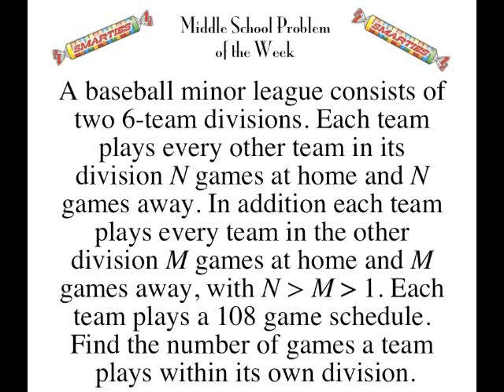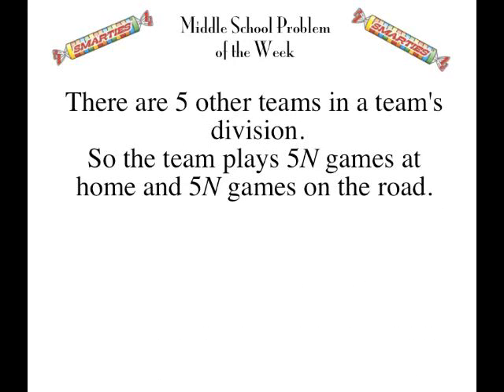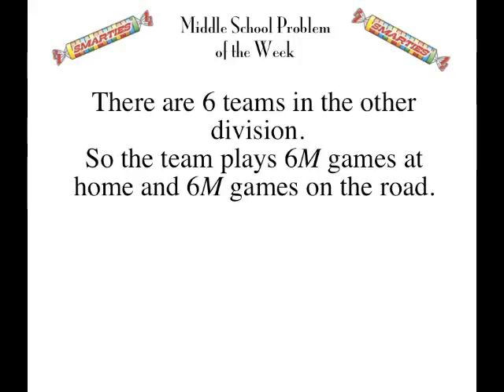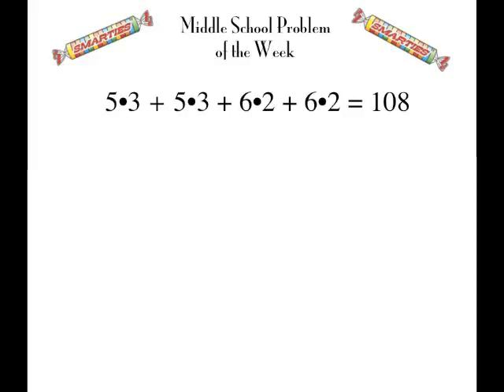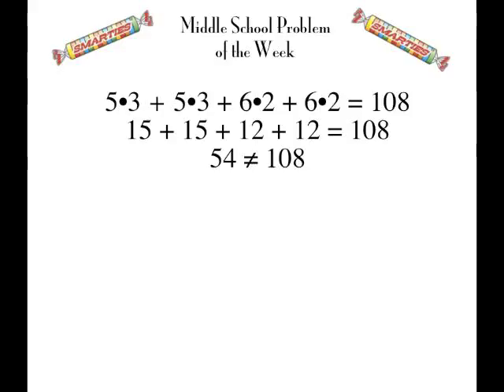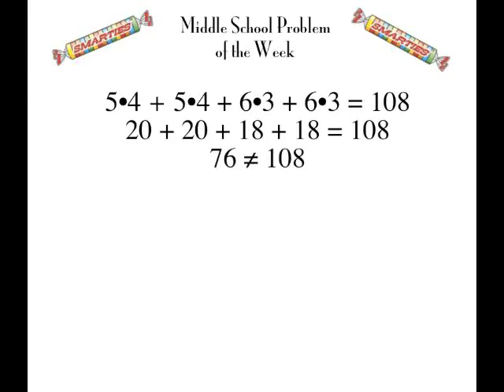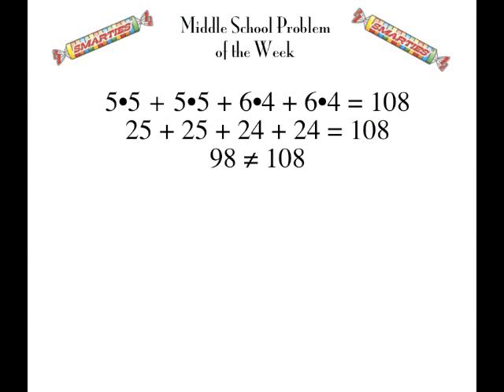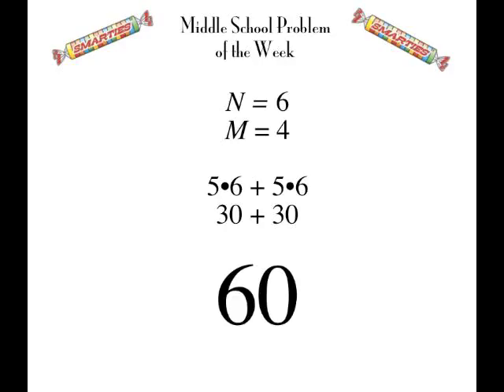LSC MS POTW Vol. 9, Number 4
A video solution to a middle school problem of the week.